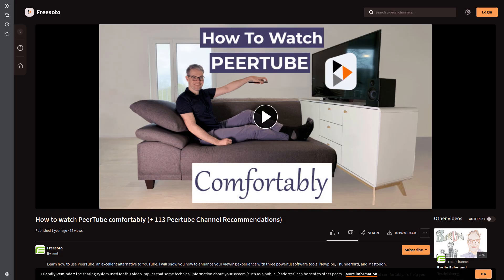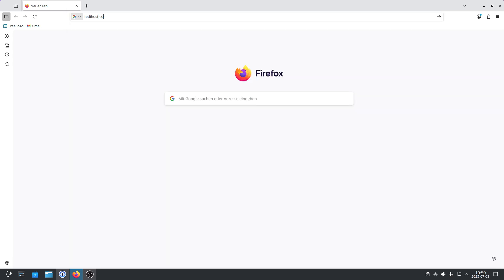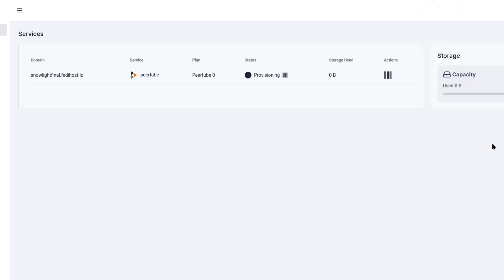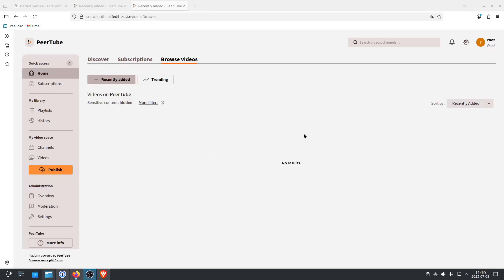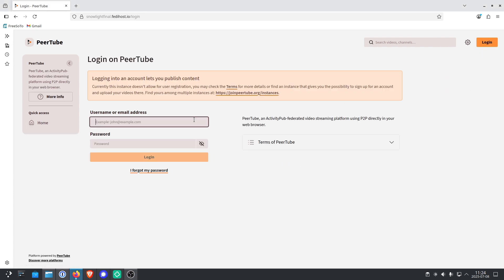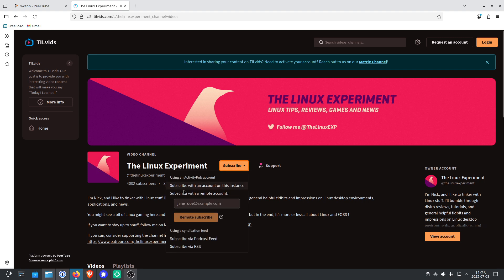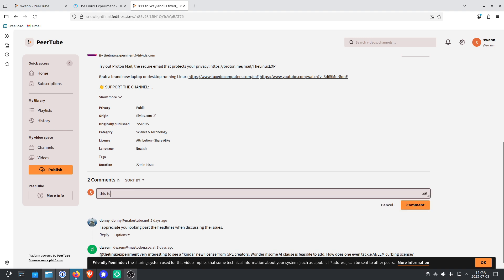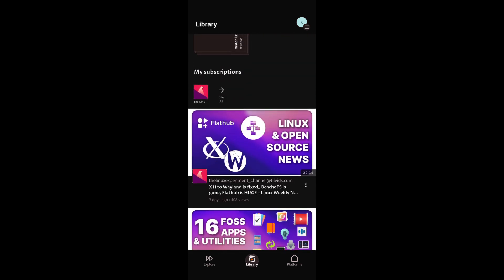How to use Peertube and 260 Channel Recommendations in the Video Description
Server cost will be about 10 USD per month. Download the List with my 260 Channel Recommendations In the video I explain the setup process for Fedihost.

Timestamps:
00:00 Intro
00:45 How to setup a Server (Instance) on Fedihost
02:00 How to setup your Peertube Server (Instance)
03:08 How to subscribe and comment on a Peertube video
04:33 How to use the Peertube App with your own Peertube Server (Instance)
05:15 Outro